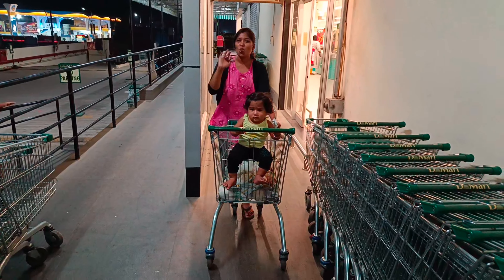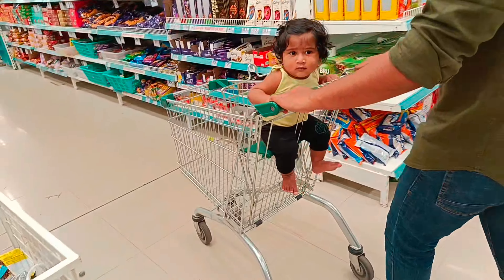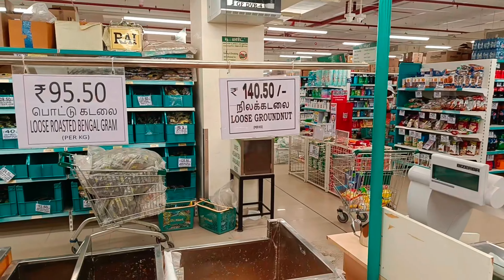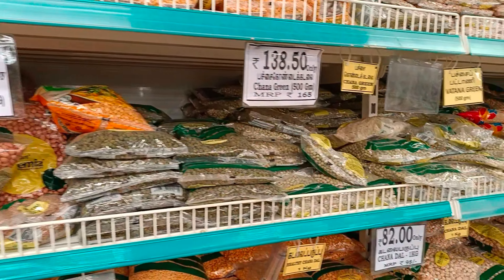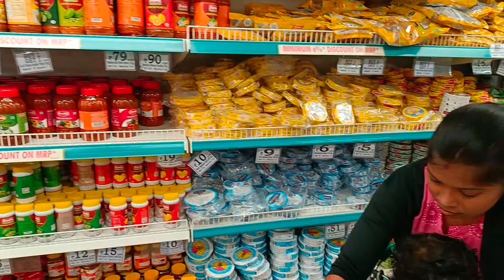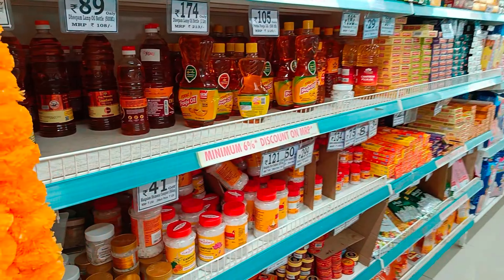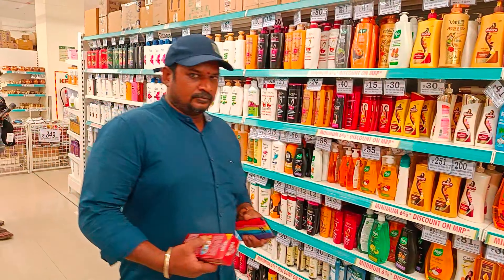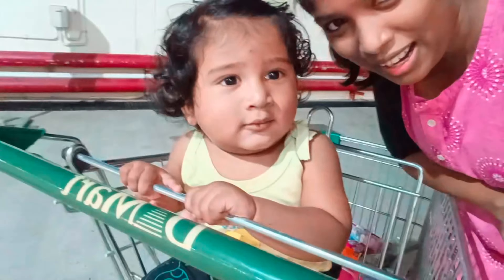CHEAPEST🥰🥰 D- MART🔥🔥 SHOPPING VLOG ❤️❤️ JUST 2000/month😲😲must try .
Hi friends,
   we shared our funny experience in Chennai Island ground exhibition 😂😂 hope you all like this video,follow for more entertainment.

Do watch our settaigal with our kutty paiyan Siri below.

Hope you all liked our video,follow for more entertainment.